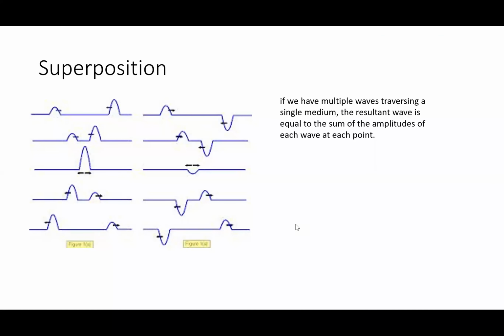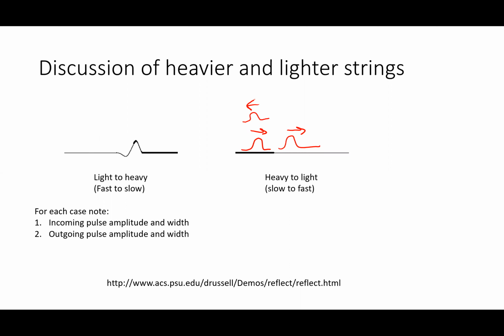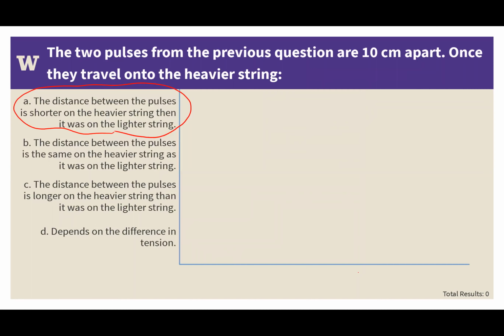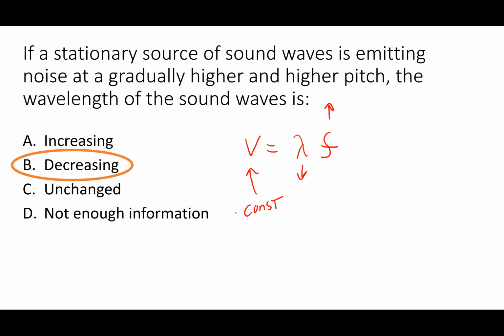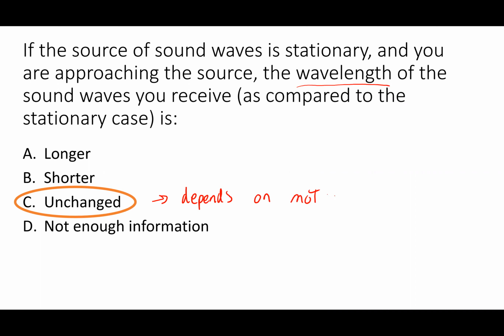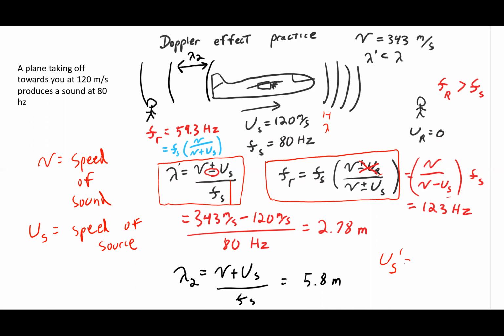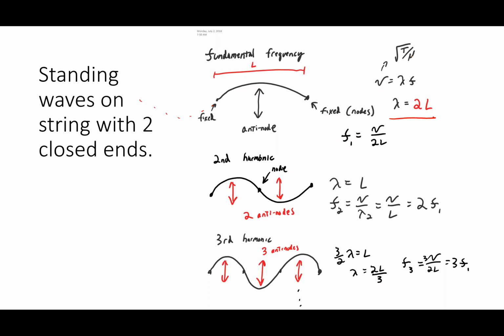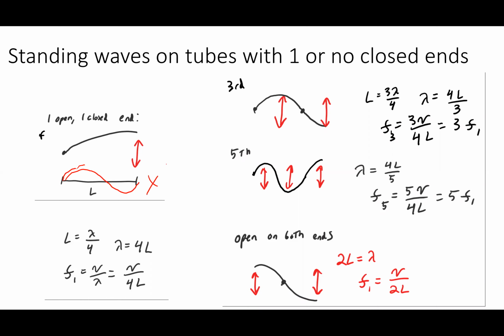Phys 123 - Waves follow up lecture